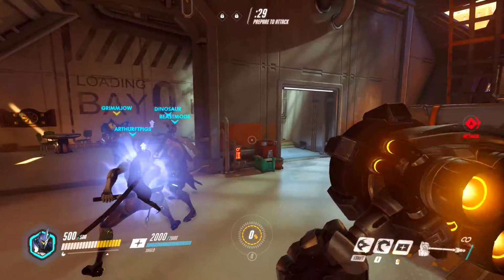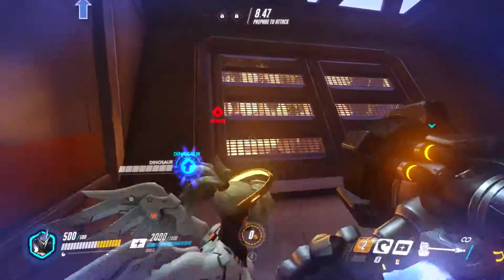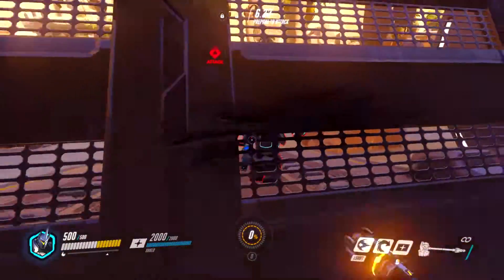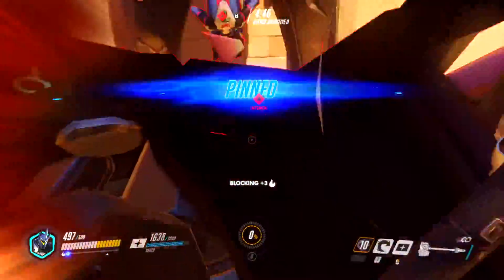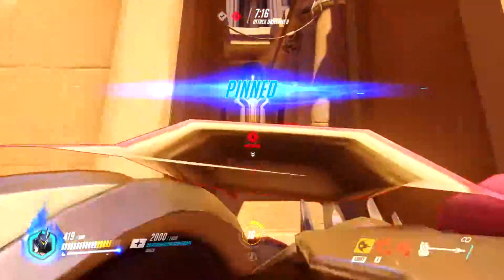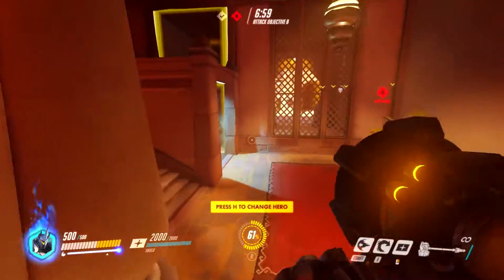Overwatch Beta: Reinhardt Gameplay Commentary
Taking on a request to play some Reinhardt in Overwatch. I think I did okay. mostly.